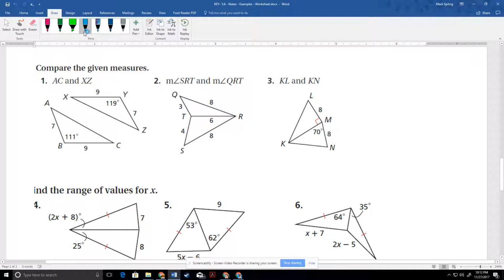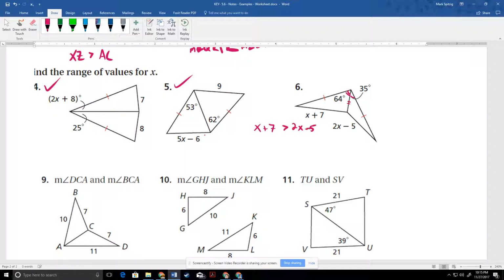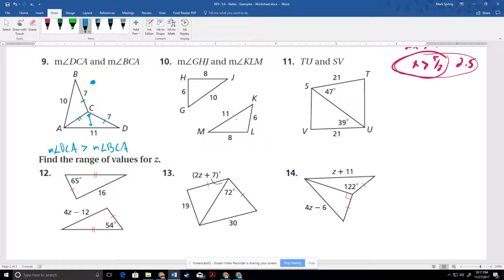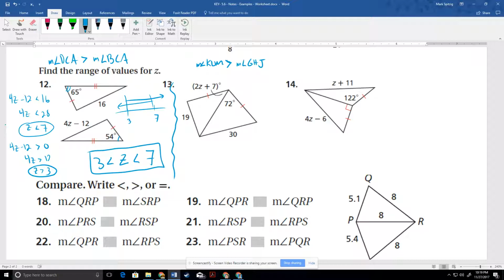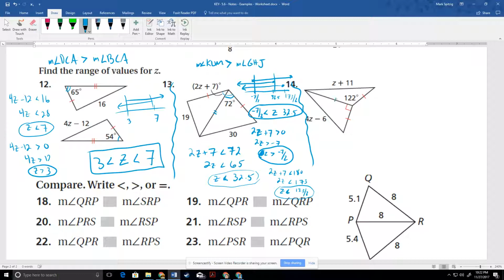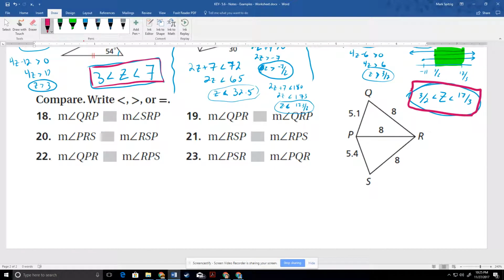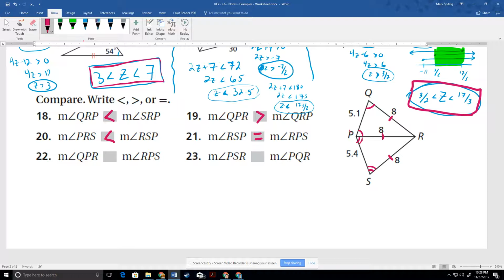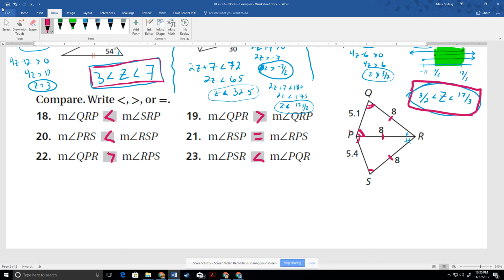KEY - 5.6 - Worksheet - Geometry